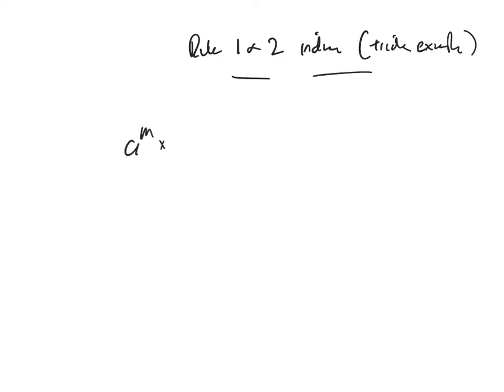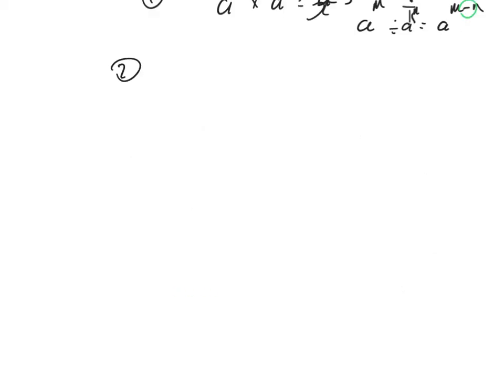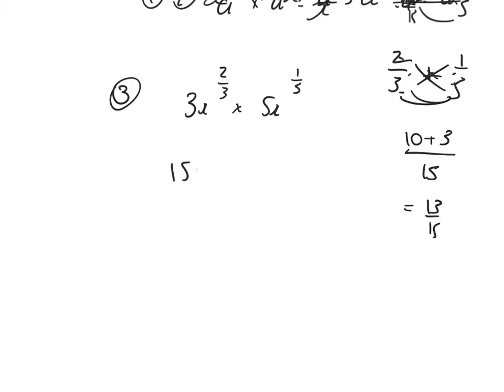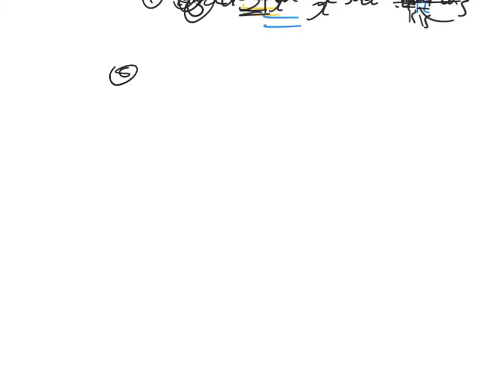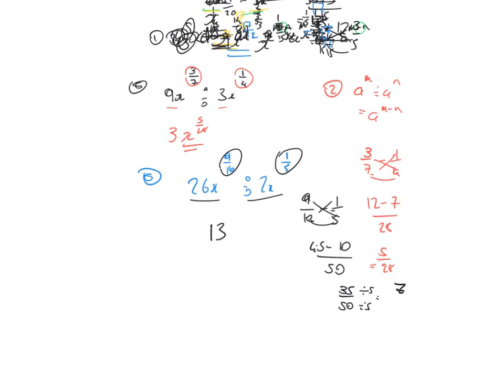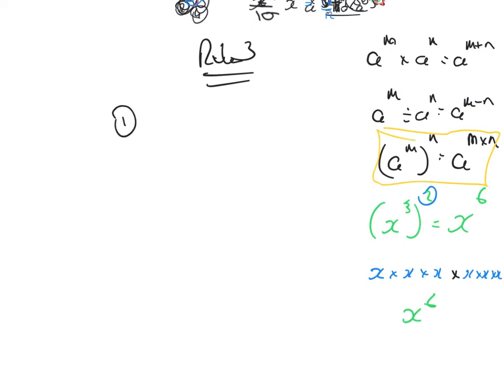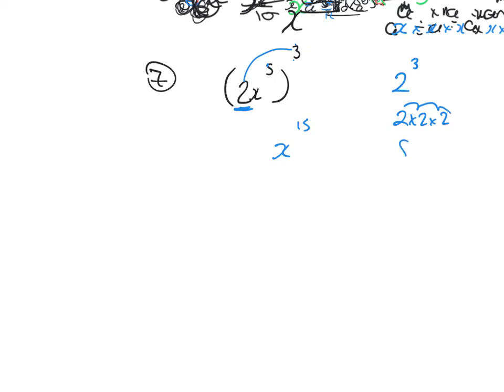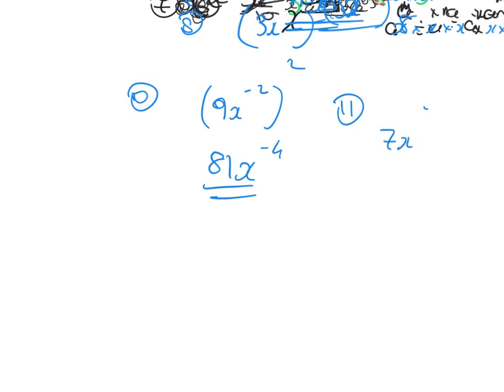Rule 1 and 2 trickier examples+rule 3